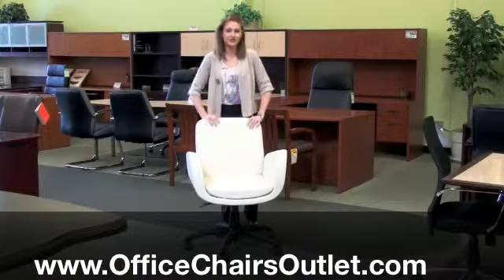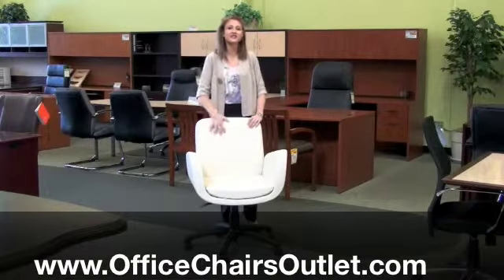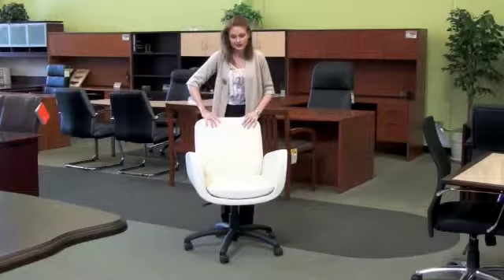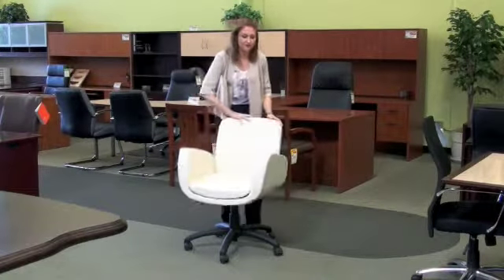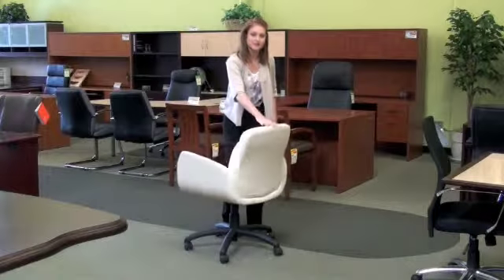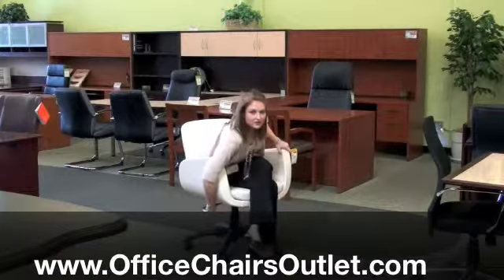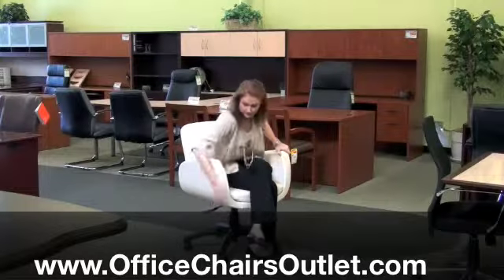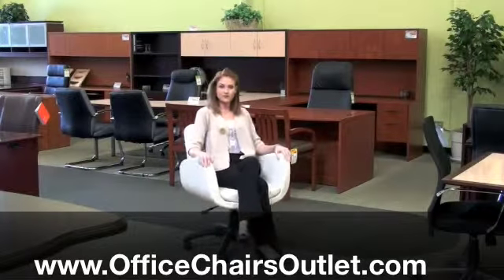Retro Office Chair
retro office chair by global.  The Kate series brings modern and retro together.  White leather and vinyl with chrome or black base.  Also available in hundreds of fabrics.